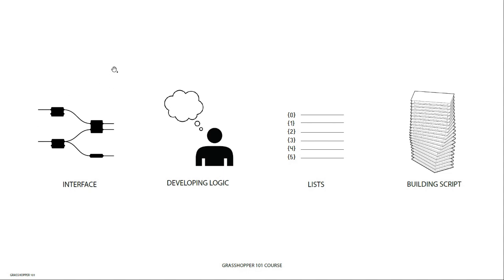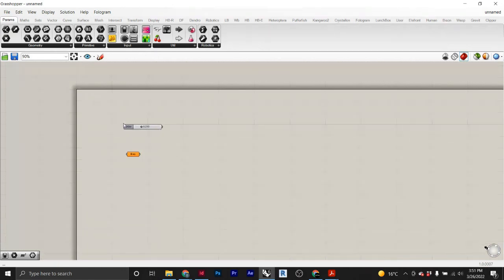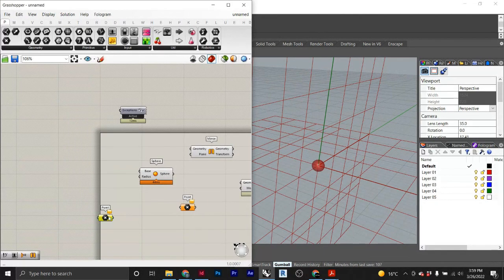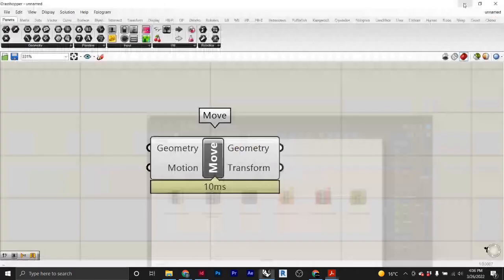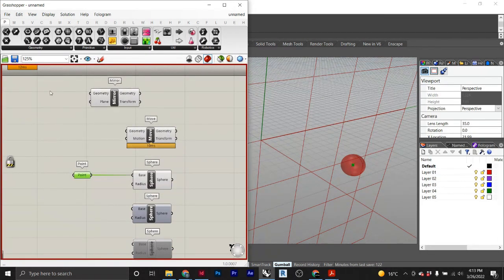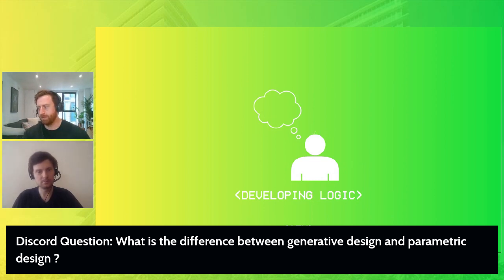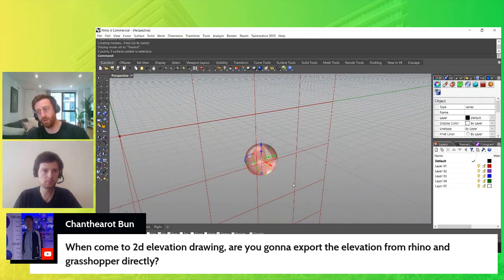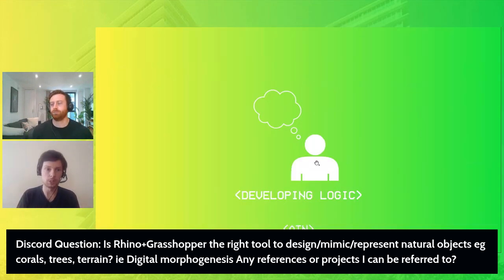ATN Grasshopper Masterclass | 101.2 Interface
Learn Grasshopper for Rhino and the basics of computational design with Oliver Thomas and Guillaume Evain from Bjarke Ingels Group.

During this class you get introduced to the grasshopper interface and a few tips and tricks for using Grasshopper.